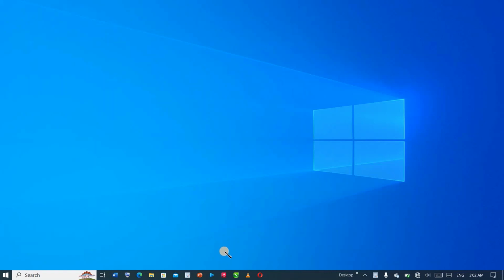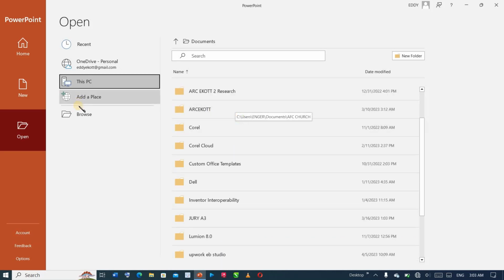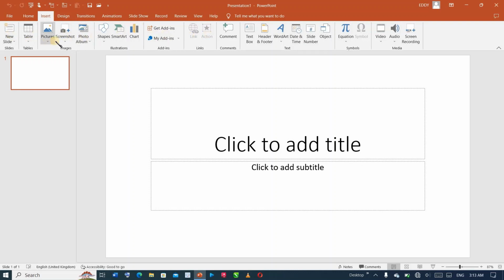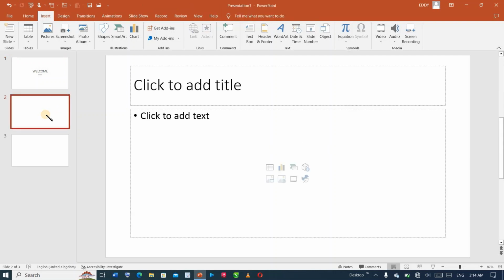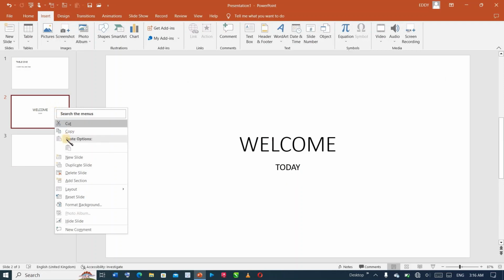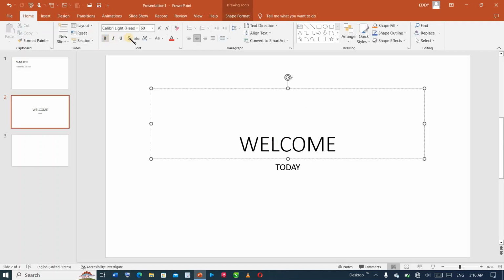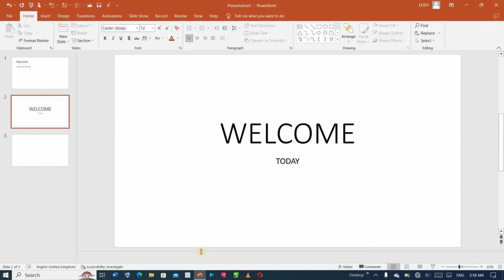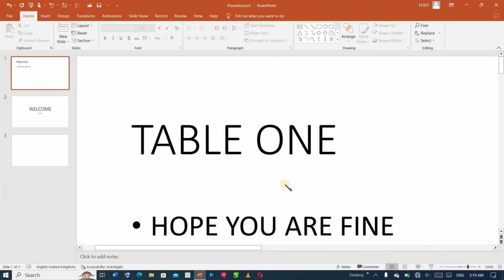Microsoft PowerPoint Tutorial for beginners - Part 1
Learn how to create charts, images, tables, shapes and SmartArt, animations, transitions, and videos using PowerPoint in Minutes.